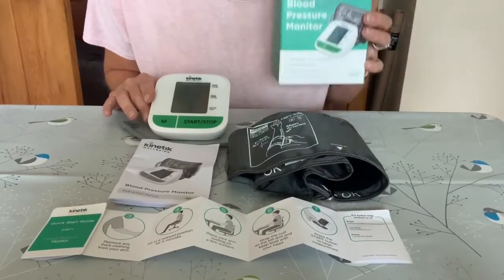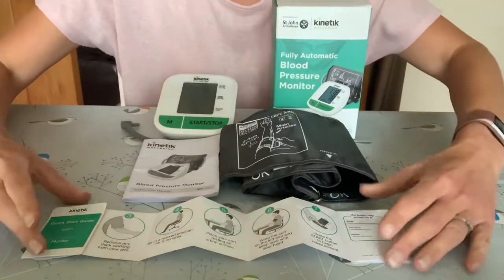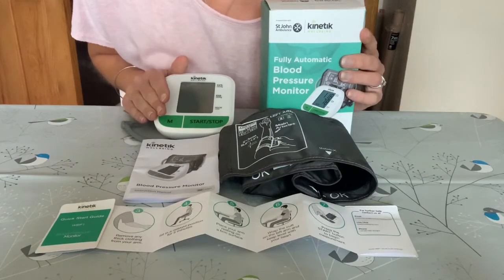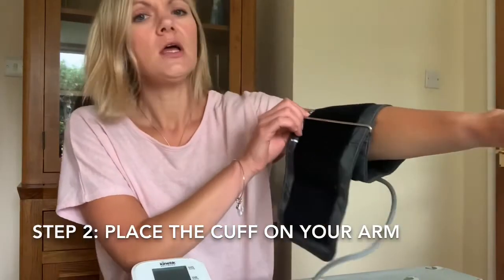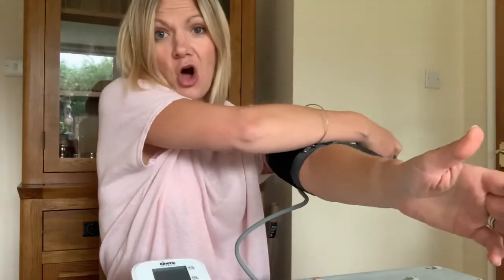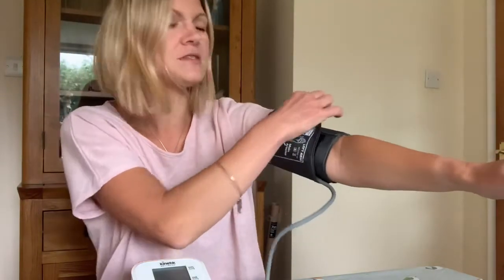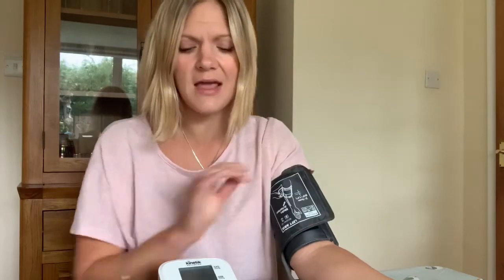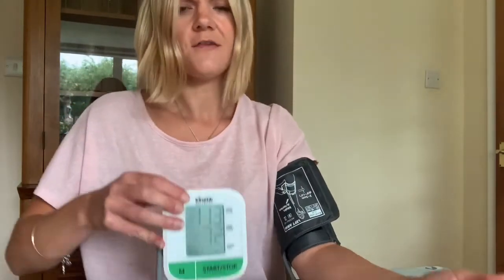How to use: Fully Automatic Blood Pressure Monitor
How to use the Kinetik Wellbeing Blood Pressure Monitor. How to take a blood pressure reading at home with this fully automatic blood pressure monitor. Learn how to check your blood pressure and monitor blood pressure health at home.

To find out what your blood pressure reading means use our online blood pressure calculator